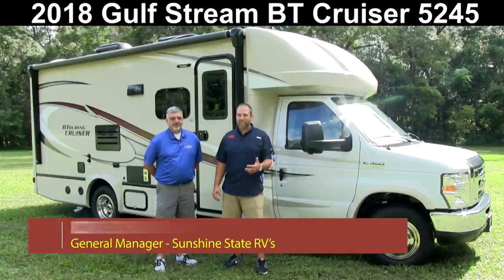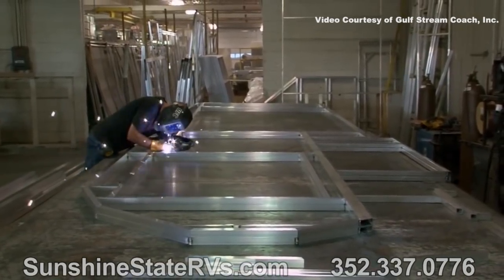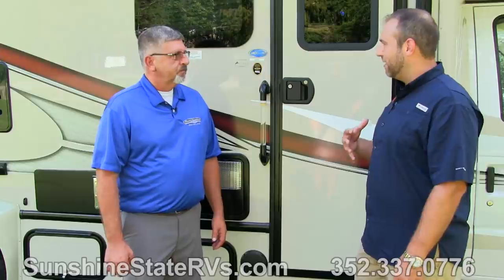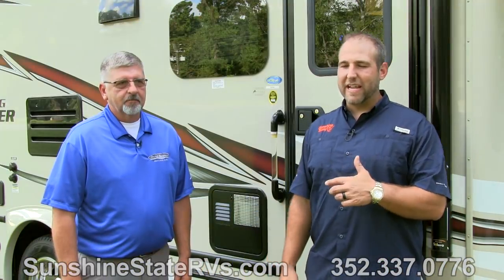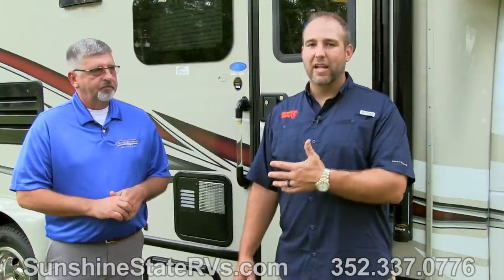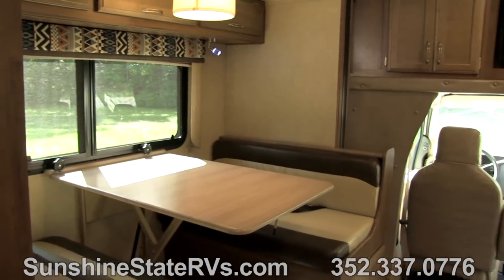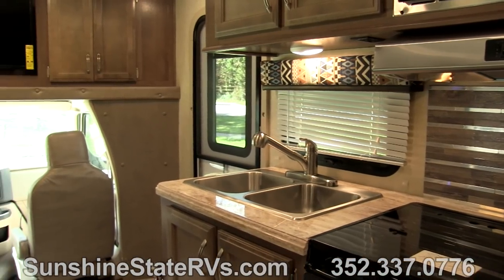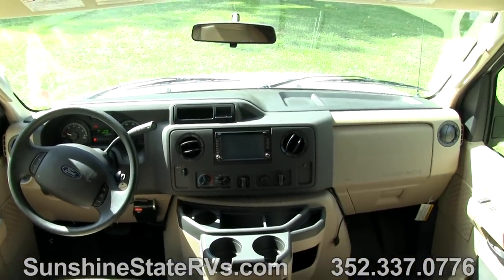New 2018 Gulf Stream B Touring Cruiser 5245 Class B Plus RV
The 2018 Gulf Stream B Touring Cruiser 5245 Class B+ RV is the first at Sunshine State RVs and Gulf Stream's best seller. This Class B+ RV is built for comfort and equipped with everything you need to get on the road tomorrow!

This 26 foot unit has a great floor plan with tons of space. It features a full wall slide-out, master bedroom with queen bed, overhead cabinets, and a wardrobe closet. It comes complete with a dry bath with separate shower, toilet, and sink! The kitchen is equipped with a double sink, 3-burner stove, oven, and a kitchen dinette.

Gulf Stream has so many quality features to list but it all starts at the frame and the craftsmanship at the factory level. These RV's are built on the Cradle of Strength® for your family's safety with box Tuff Trusses rated at 6,000 lbs each. This solid foundation also includes steel subfloor, other reinforcements, smooth fiberglass laminated sidewalls, fiberglass front and rear caps, one-pice laminated fiberglass roofing and much, much more.

You can rest easy knowing you are driving one solid and safe Class B+ RV down the road or while parked at your campground.

Learn more about the inventory of new Gulf Stream Class B+ RV's available at Sunshine State RV's

View our full inventory of Class B & Class B+ RV’s New or Used